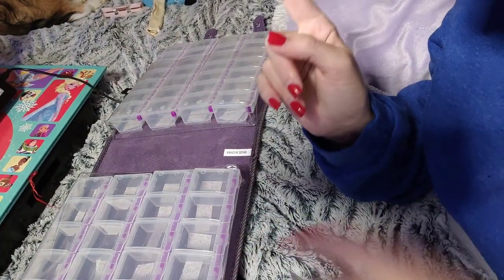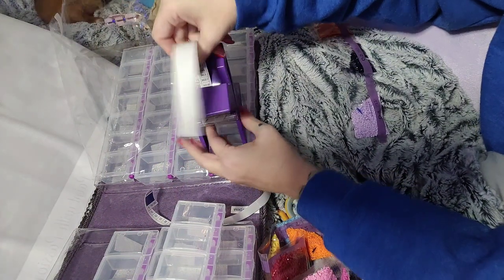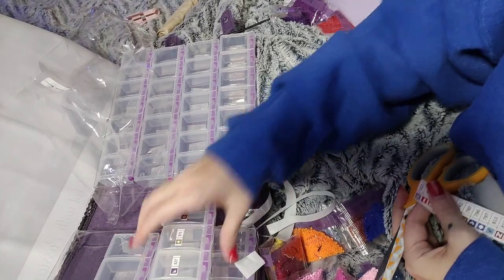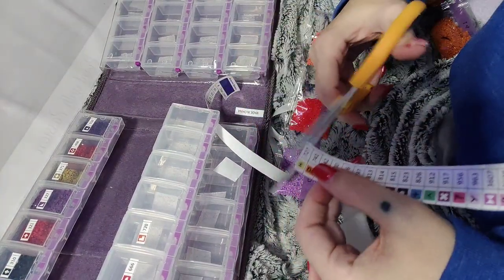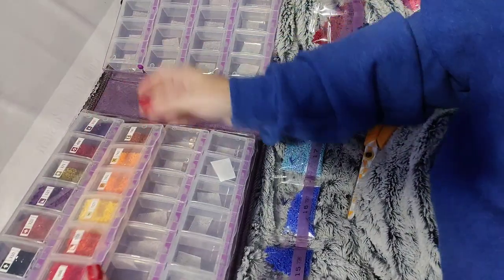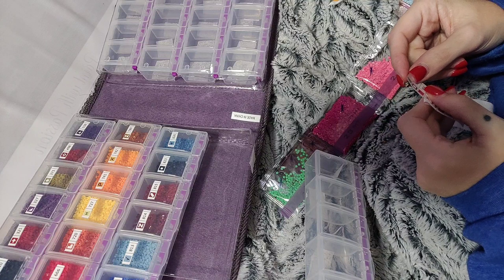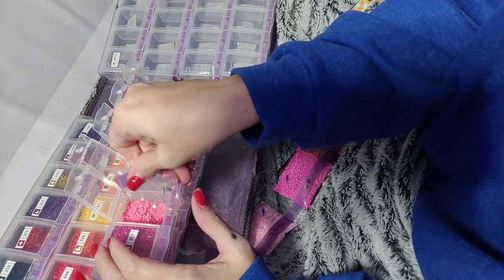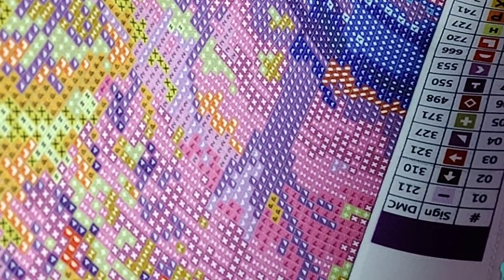Kitting up Dreamer Designs Autumn Waters and also a little bit of WIP AND CHAT 🥰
Come join me as I kit up and how I do it and I'm using Craftmates lockables and I absolutely love this system 💓 I'm really loving this canvas and the drills y'all so far so good 🥰💞 my email is and my Facebook is Amber Meza 💓